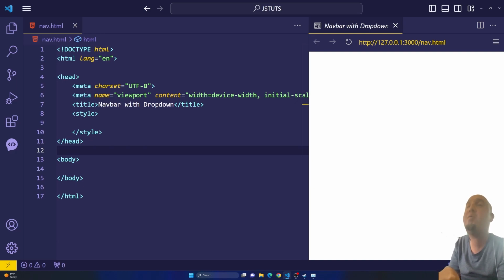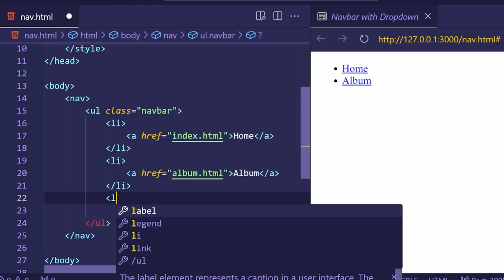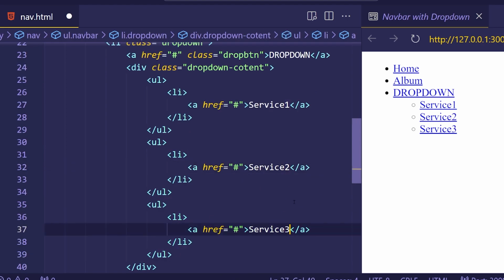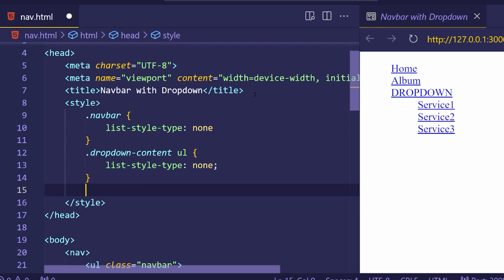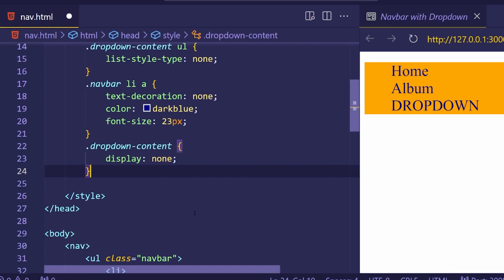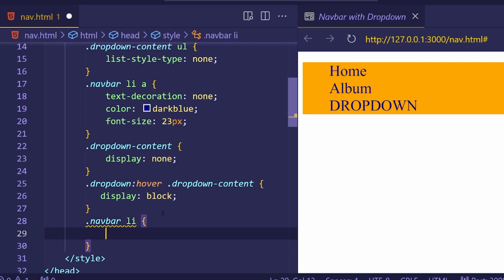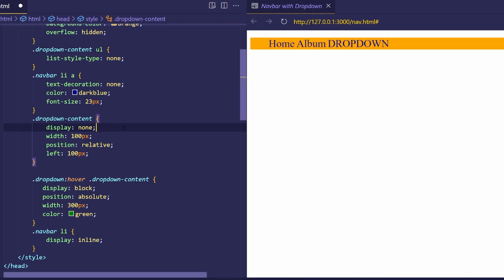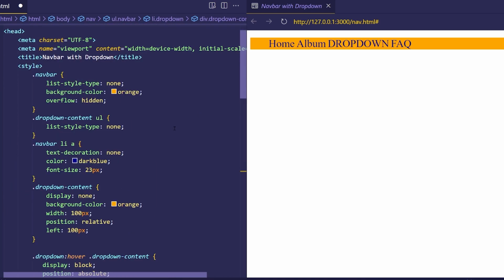How to Make a Navigation Bar With Dropdown Menu HTML & CSS TUTORIAL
In this video, I will show you how to create a navigation bar that has a dropdown menu using HTML and CSS.